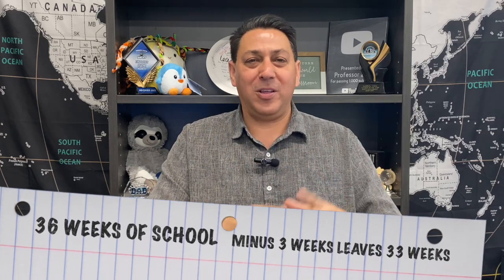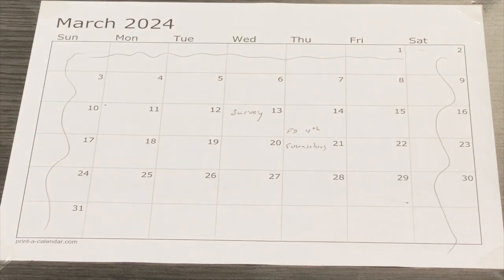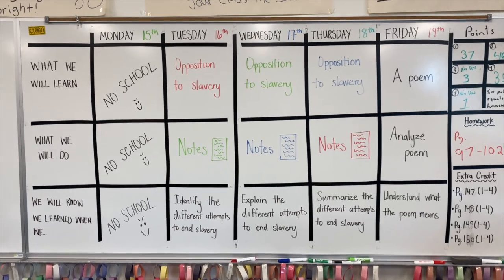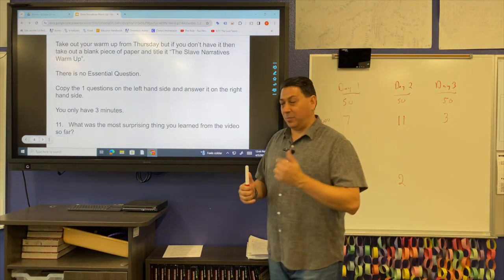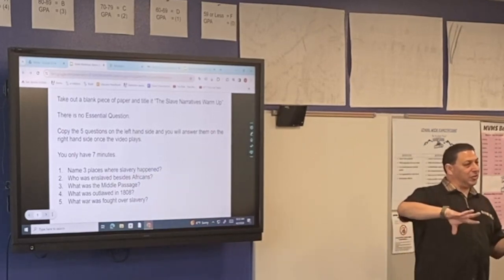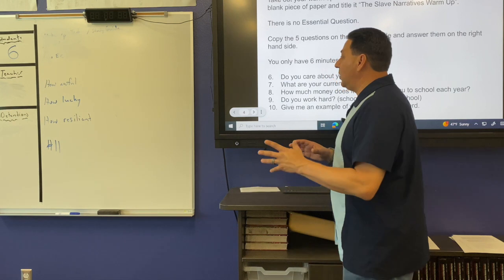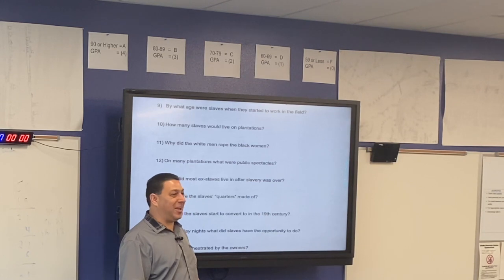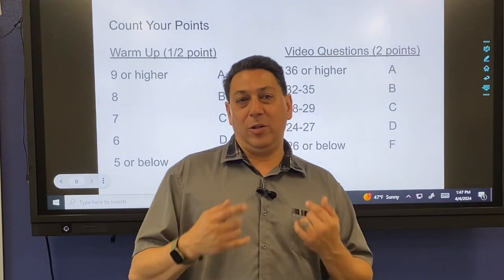Plan Better Lessons in Less Time: The Teacher's Complete Roadmap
Learn how to master the art of lesson planning with efficient and effective strategies in this comprehensive guide. Whether you are a new teacher looking to enhance your planning skills or a seasoned educator aiming to streamline your process, this video will provide you with valuable tips and techniques to plan your lessons like a pro. Stay organized, save time, and create engaging and impactful learning experiences for your students with these expert insights. Watch now to revolutionize your lesson planning approach!

00:00:00 Introduction
00:02:15 Where do I start?
00:04:20 What do I have to work with?
00:13:07 What is your philosophy on teaching?
00:17:41 How do you plan each individual day?
00:22:23 Create a plug-n-play system for lesson planning.
00:36:41 Know what you want students to get out of each lesson.
00:39:30 Know how you are going to grade each assignment.
00:49:35 What are you going to do if a student is absent?
00:58:46 What are you going to do each class period?
01:05:45 Don't wait until the last moment to make copies.
01:07:45 How to plan the minutes of each class period.
01:22:45 What does the lesson actually look like in the classroom?
01:23:32 Day 1 of the lesson
01:40:54 Day 1 Reflection
01:48:07 Day 2 of the lesson
01:56:30 Day 2 Reflection
02:05:44 Day 3 of the lesson
02:29:51 Day 3 Reflection
02:35:44 Create a catalog of lessons